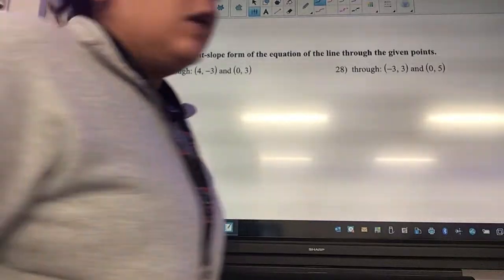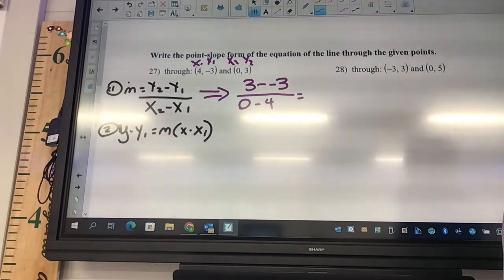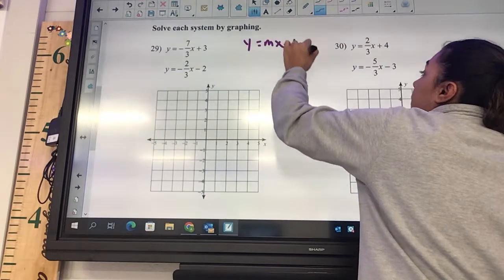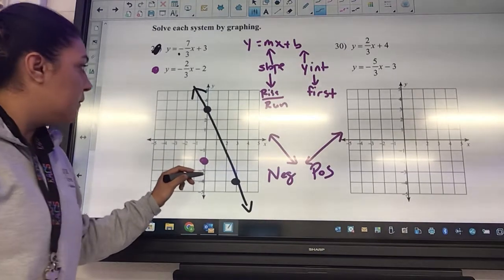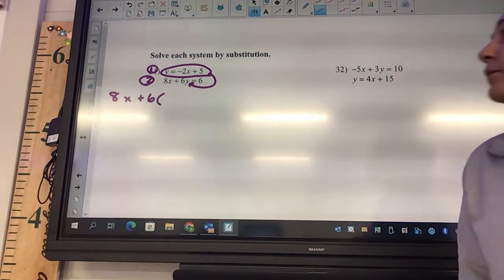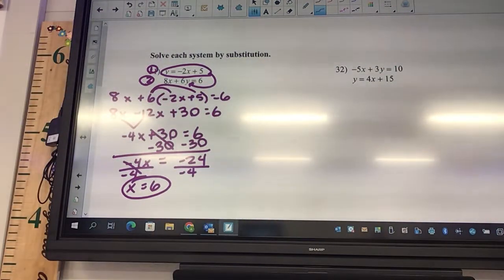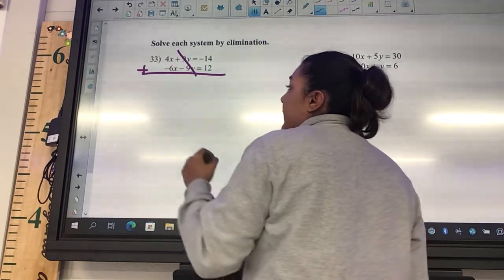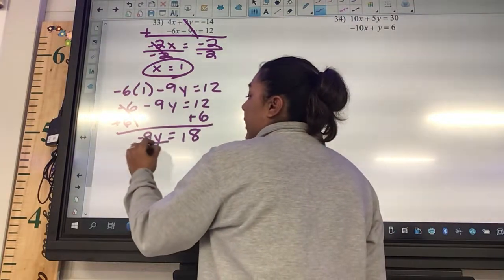Test 2 review 2 video part 2